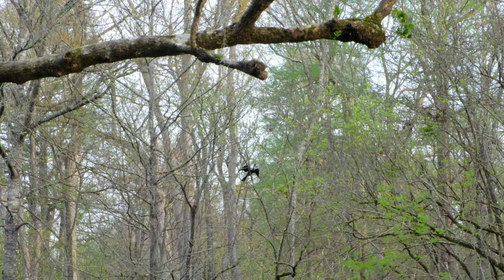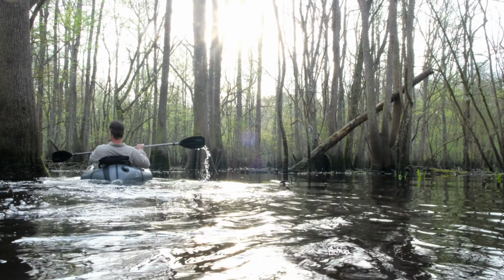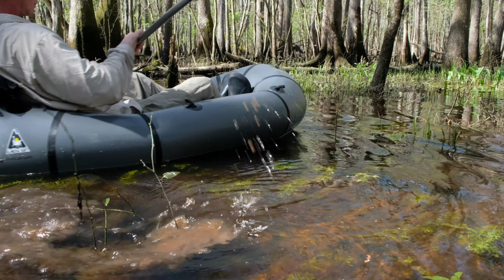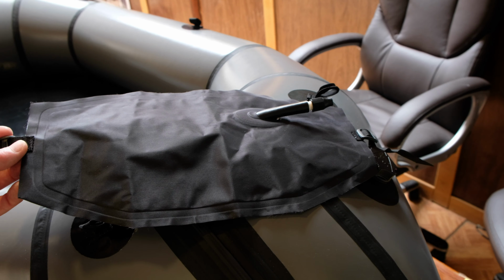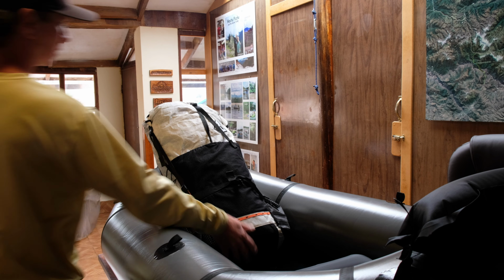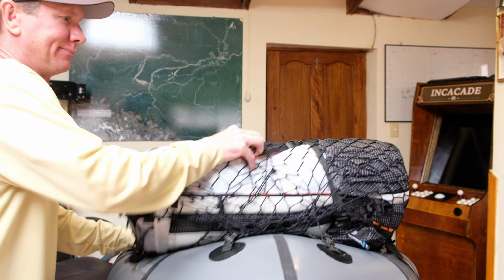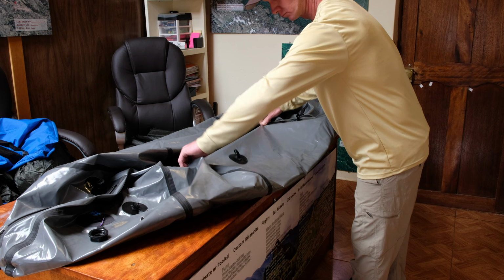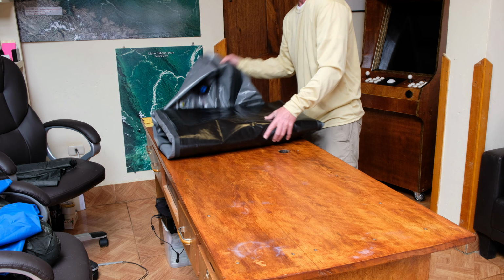Alpacka Scout Packraft Review and Rigging - South Carolina Swamp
Earth Pak 55 L Grey Dry Bag Backpack
Advanced Elements Ultralight Paddle 4 Pc
Fuji XT2 Mirrorless Camera

Review and rigging ideas for Alpacka Raft's 3.4 lbs Scout packraft. Testing the Scout in a tidal river swamp on the Ashley River in Summerville, SC. Rigging a backpack to the bow of a packraft. Setup for using a packraft for towing gear with a cargo net. How to use a packraft cargo fly for internal storage. Customizing a packraft. Ordering a custom Alpacka packraft. Wildlife in South Carolina's Low Country. Tidal river swamp expedition.